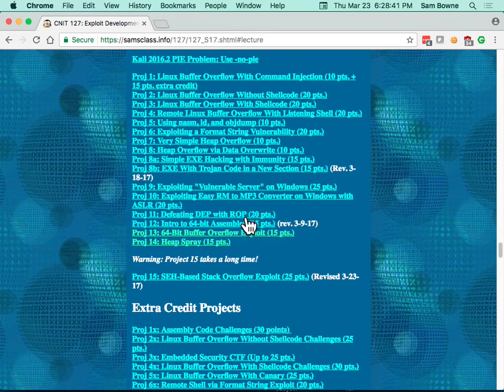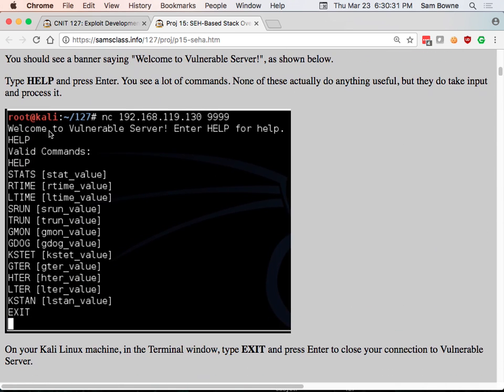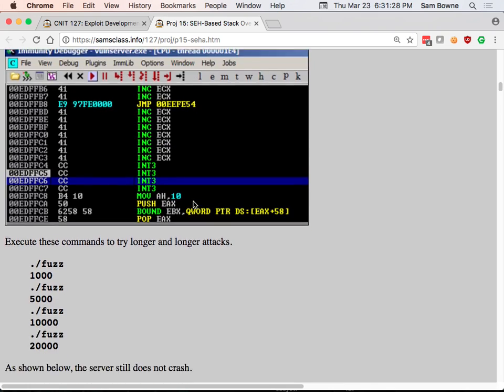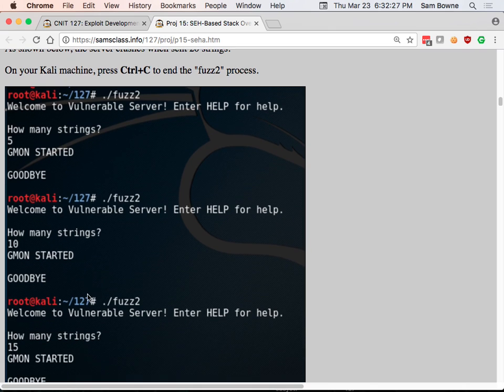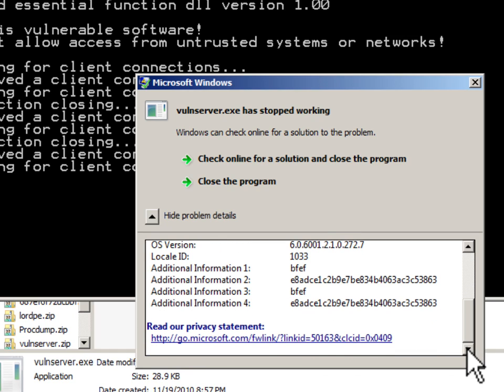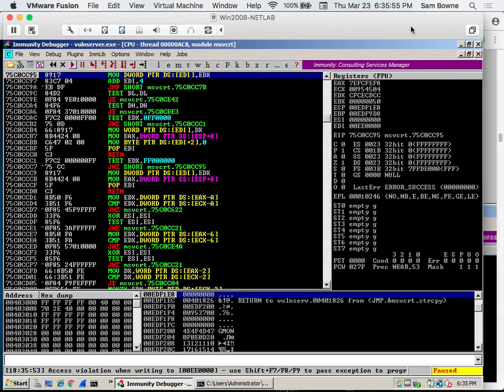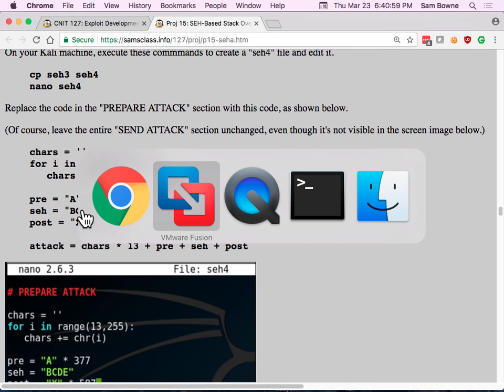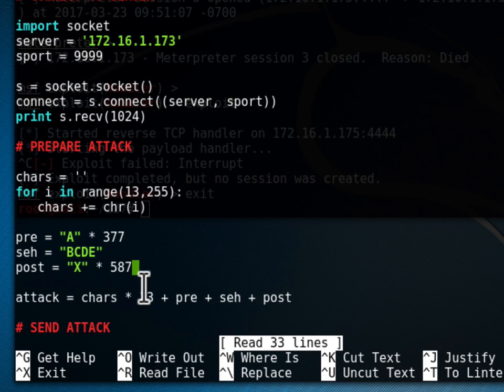Walkthrough: SEH-Based Stack Overflow Exploit on Windows Server 2008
A college lecture at City College San Francisco.  Based on "The Shellcoder's Handbook: Discovering and Exploiting Security Holes ", by Chris Anley, John Heasman, Felix Lindner, Gerardo Richarte; ASIN: B004P5O38Q.